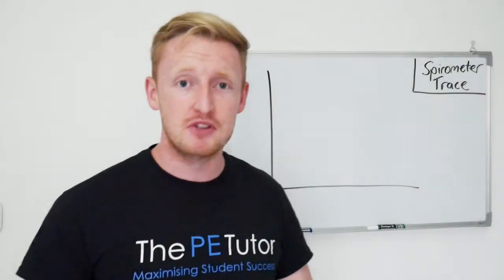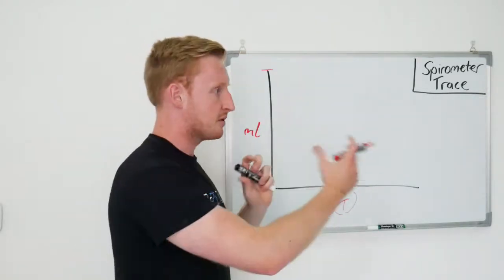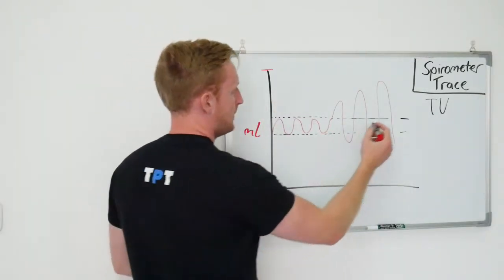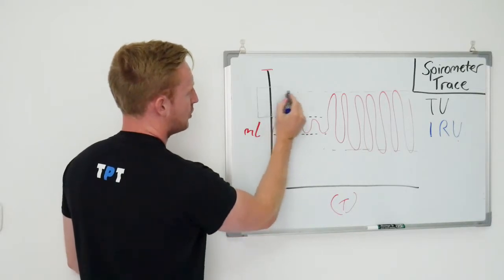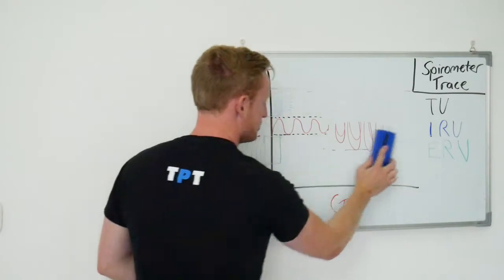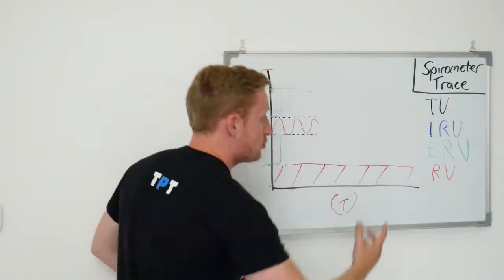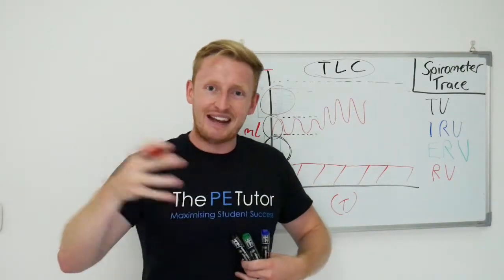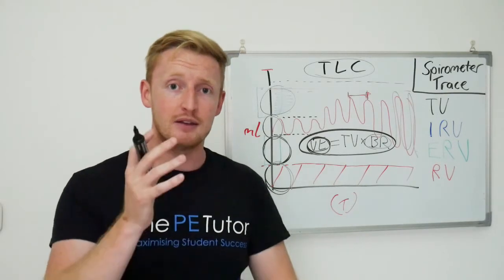How To Draw A Spirometer Trace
A concise explanation of how to draw, read and use a spirometer trace in exercise. Including tidal volume, expiratory reserve volume, inspiratory reserve volume, residual volume and total lung capacity.

This video is part of the free membership to the GCSE PE Portal, available along with 60+ other resources for Unit 1 Anatomy.

Learn more about The PE Tutor and how we're helping teachers and students of PE maximise their success